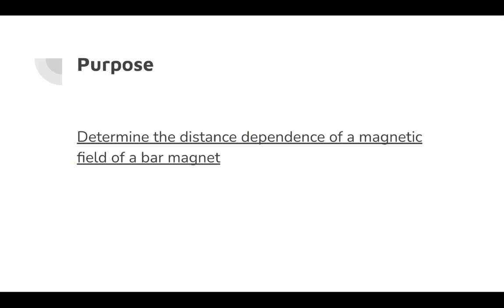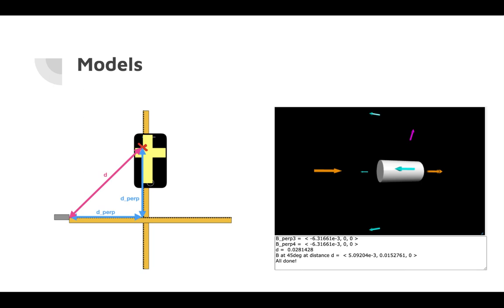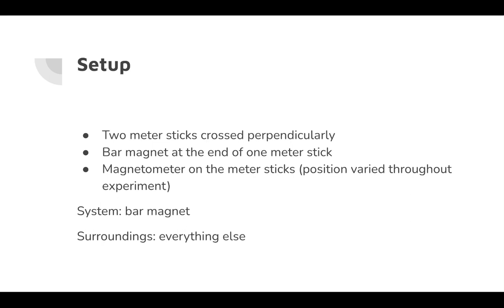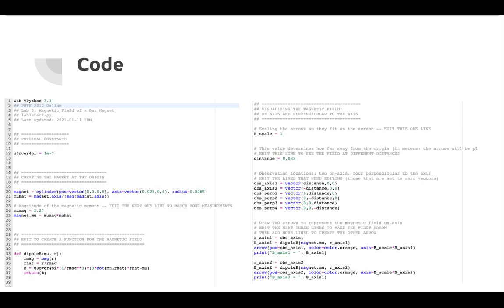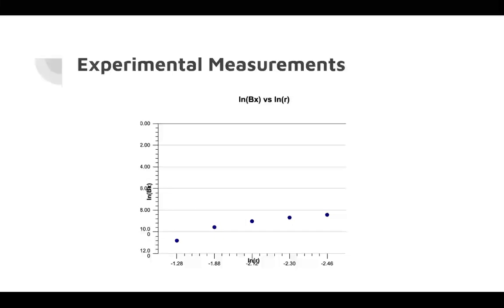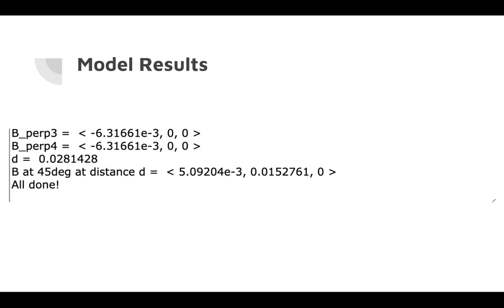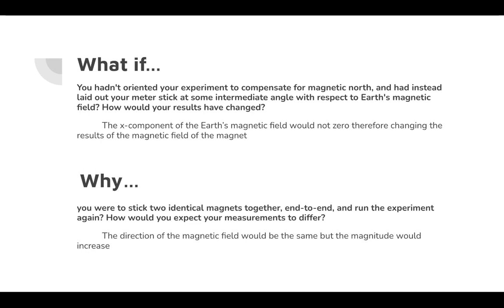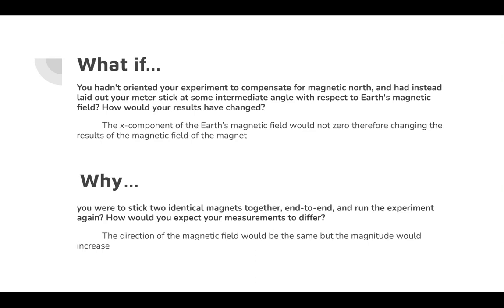PHYS 2212 Lab 3